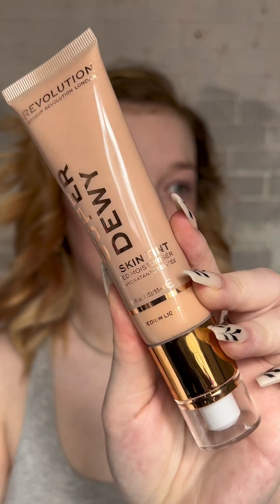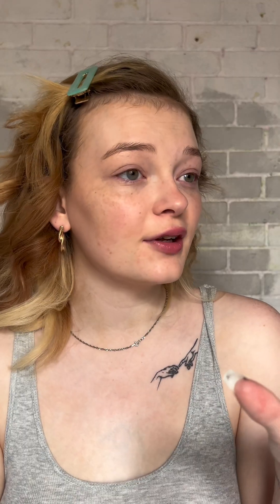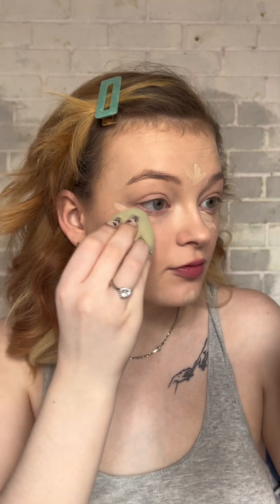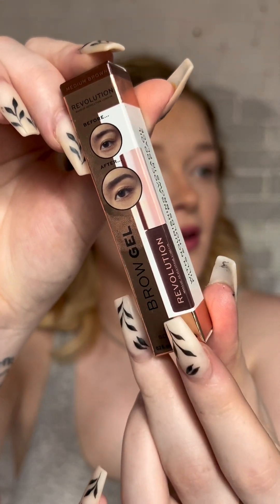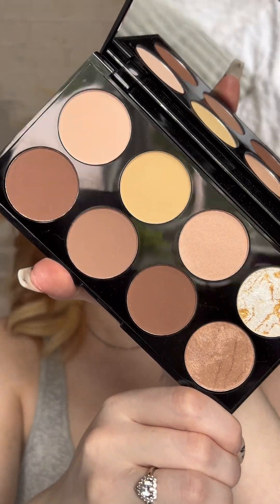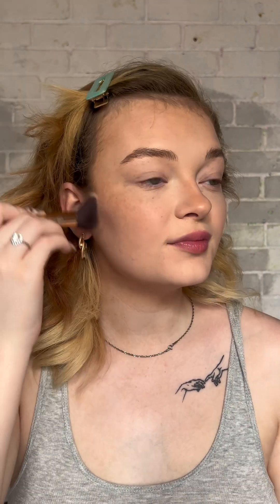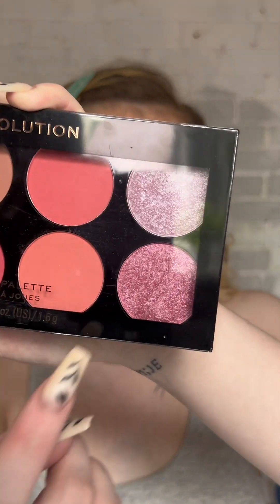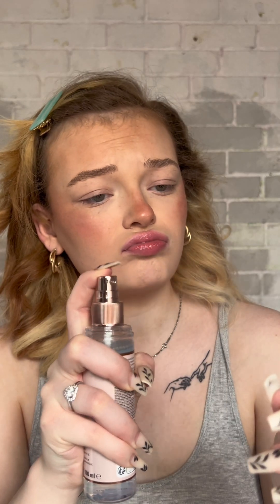Full Face of Makeup Revolution (first impressions) | milliealerta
Hi guys!!

In this video, the products I used are:
​⁠(all @makeuprevolution)
Pout Balm (Bare Shine)
Relove by Revolution H20 Hydrate Primer
Super Dewy Skin Tint Tinted Moisturiser (Medium Light)
IRL Filter Longwear Foundation (F2)
IRL Filter Finish Soft Matte Concealer (C1)
IRL Filter Finish Soft Matte Concealer (C12.5)
Pressed Powder (Translucent)
Brow Gel (Medium Brown)
Hydrate and Fix Radiance Makeup Fixing Spray
Ultra Contour Palette
Powder Bronzer Reloaded (Long Weekend)
Blush Palette (Sugar and Spice)
Powder Highlighter Reloaded (Just My Type)
(So Eco Eyelash Curler)
I Heart Revolution Triple Chocolate Mascara (Triple Chocolate Black)
Ceramide Lip Swirl (Soft Pink)
Matte Bomb Liquid Lip (Nude Allure)

The background music is Lofi/NightTempo/10Minutes(1463898).